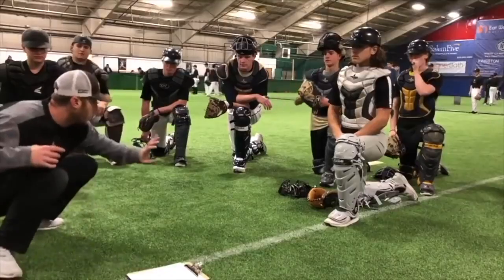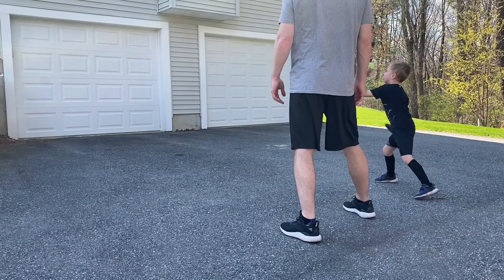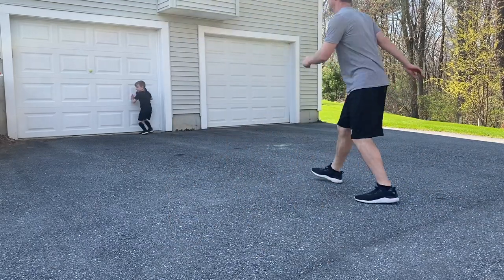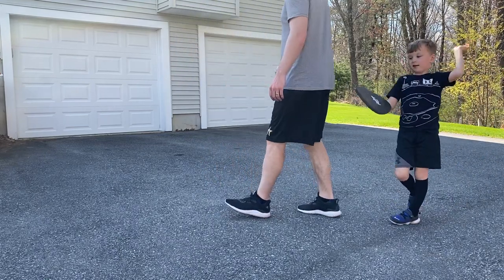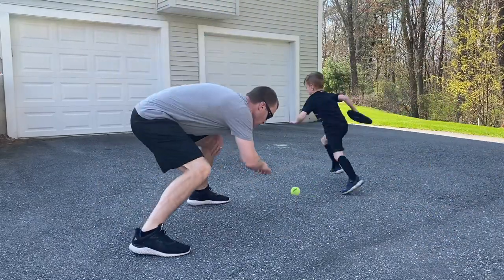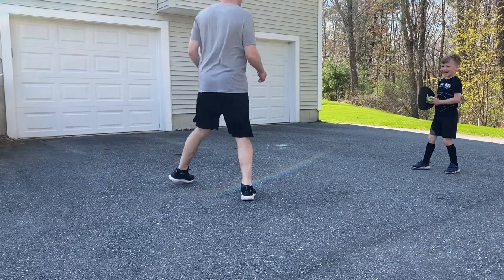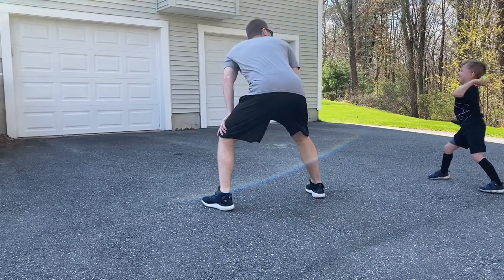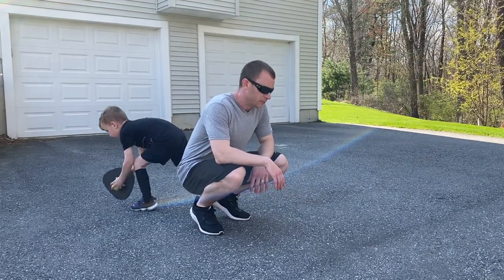Competitive Fielding Game to Improve Your Skills! Baseball Infield Drill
Recommended Nutritional Products:

EAS 100% Pure Whey Protein Powder
Optimum Nutrition Micronized Creatine Monohydrate Powder

The Inner Game of Tennis: The Mental Side of Peak Performance
Peak: Secrets from the New Science of Expertise
Grit: The Power of Passion and Perseverance